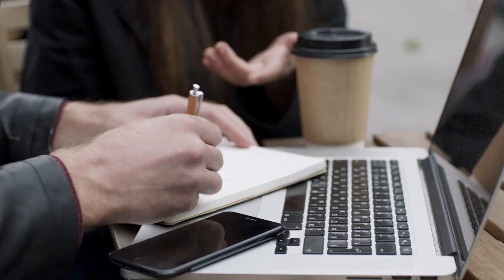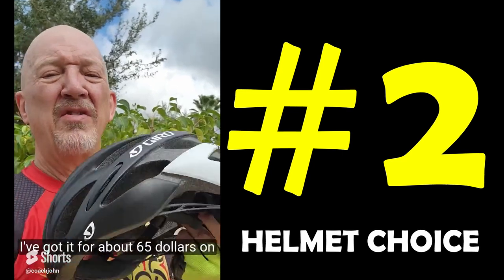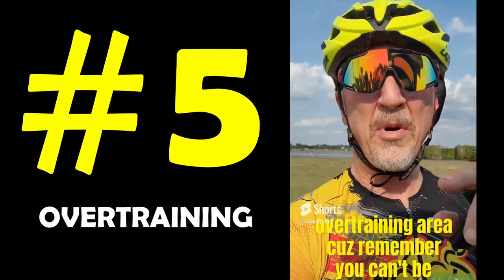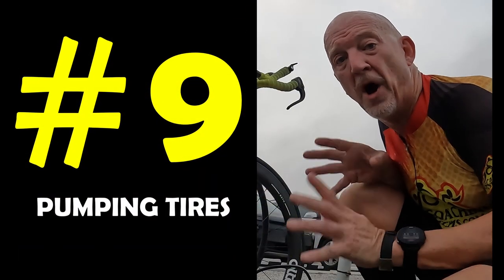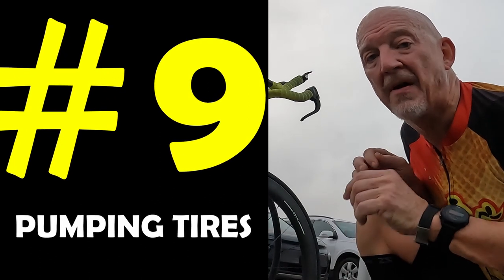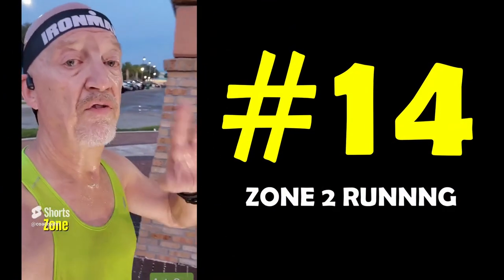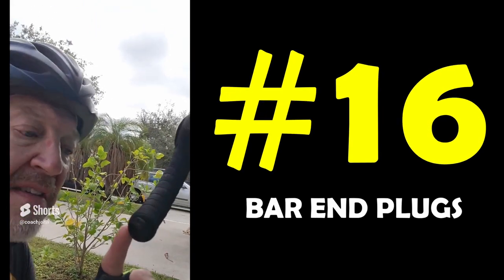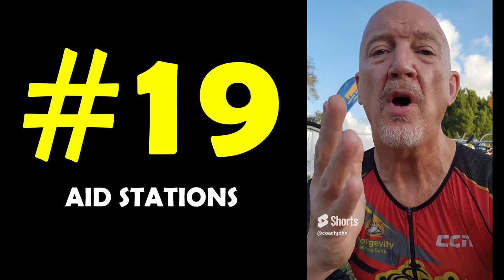20 TRIATHLON SUCCESS TIPS in 6 minutes for Beginners in 2024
"Dive into the world of triathlon success with our power-packed video, '20 TRIATHLON SUCCESS TIPS in 6 minutes for Beginners in 2024'! 🚴‍♂️🏊‍♀️🏃‍♂️ Whether you're a newbie or a seasoned triathlete, this compilation of quick, insightful shorts from our 'Triathlon for Noobs' series is your ticket to peak performance. In just 6 minutes, we're delivering a whirlwind of 20 essential tips to elevate your triathlon game.

Are you ready to start Triathlon Racing? Watch this video next to budget your new adventure

📝 Ready to take notes? Grab a notebook or open your notes on your phone or computer because you're in for a wild ride! 📱📚 From swim techniques to bike strategies and run hacks, this video covers it all. We break down complex concepts into simple, actionable steps, making it easy for beginners to grasp and valuable for triathletes at any level.

👉 Don't miss out on this triathlon wisdom – hit play now and gear up for success in 2024! Let's make every race your best one yet! 🌈🔥

SWIM

Pull Buoy

Kick Board

Hand Paddles

BIKE
Muc-Off Bike Cleaning Kit

Giro Vanquish Helmet

Polar Water Bottle

RUN
FlipBelt Compression shorts

NoxGear Lighted Running  Vest

Azics Gel Nimbus 25

OTHER GEAR

SPF 35 Lotion

3 part Wall Dacor

Medal & Bib Holder

Swim Bike Run Sterling Necklace

I am now a veteran of well over 100 races and a USAT Trained Short and Long Course Triathlon Coach.